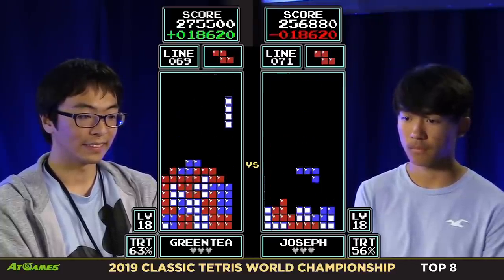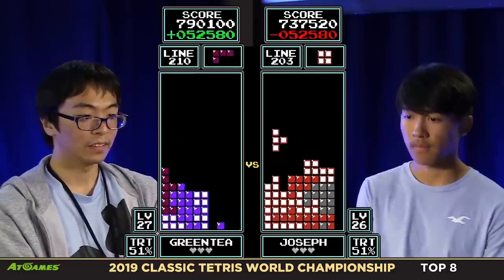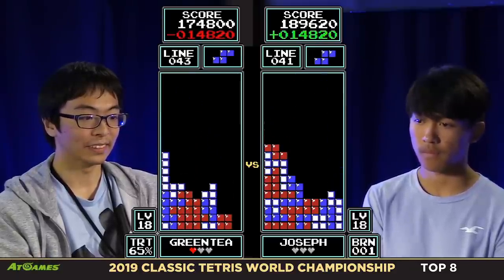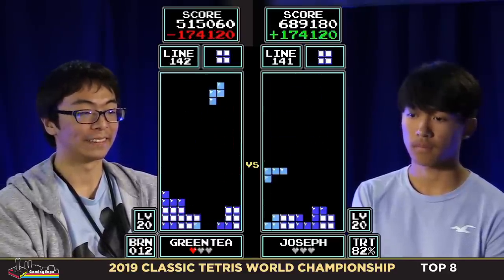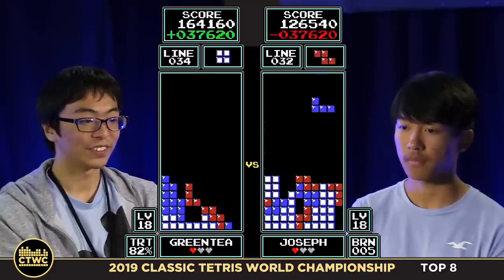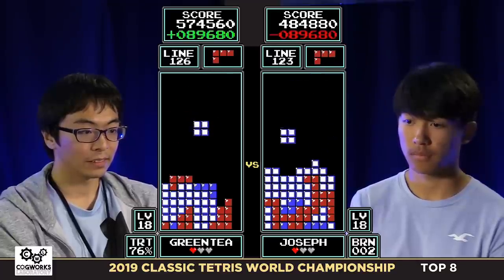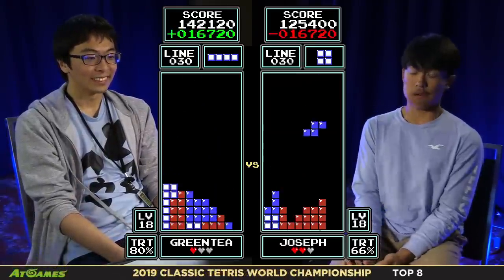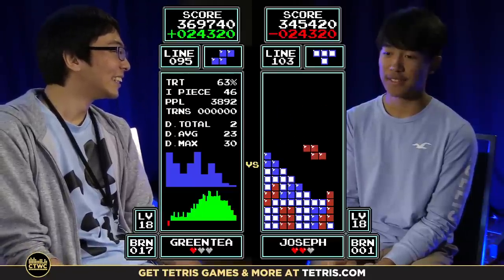Greatest Classic Tetris Match EVER! Greentea vs. Joseph EPIC 2019 CTWC Quarterfinal FULLSCREEN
CTWC-inspired Classic Mode available for the first time on a modern console! Start your own Classic Tetris journey today!

This Quarterfinal match of the 2019 Classic Tetris World Championship is widely considered the greatest CTWC match of all time! It was a confrontation for the ages between returning champ Joseph Saelee from California and multi-platform Tetris specialist and Grandmaster Greentea from Japan. In the original stream, Joseph and Greentea shared the screen with another concurrent match, so our editors reconstructed a fullscreen version to highlight this historic showdown. Commentary by James Chen and Chris Tang.

In the 1990 Nintendo World Championship competition, Tetris was the game to beat. The winner, Thor Aackerlund, is still seen by many as the best to have ever played. Today’s Classic Tetris tournaments are played on that same version of Nintendo Tetris, using original NES game systems, controllers, and Tetris cartridges. In 2009, a player named Harry Hong became the first to achieve the highest possible score of 999,999 points. Inspired by this achievement, filmmaker Adam Cornelius produced a short film about Harry called “Max-Out”, and launched a Kickstarter campaign to document the world of competitive Tetris. As word of Adam’s Kickstarter campaign spread, rumors of max-out scores from other Tetris Masters began to surface, threatening the supremacy of Harry’s achievement. With the help of Nintendo World Championship veteran Robin Mihara, Adam searched for all of the Tetris Masters he could find. Jonas Neubauer emerged as an early max-out artist, along with the elusive original champ Thor Aackerlund. The idea of bringing these and other NES Tetris Masters together to compete in a live tournament became an obvious and irresistible proposition which was artfully captured in the 2010 feature length documentary Ecstasy of Order: The Tetris Masters. Under the leadership of producer Vince Clemente, The Classic Tetris World Championship is currently held at the Portland Retro Gaming Expo, an annual event which has hosted the tournament since 2012. Chuck Van Pelt and his organizing committee have built the PRGE into the largest classic gaming expo in the country, drawing around 6,000 attendees. Every year the scores get higher. Rivalries are revisited once again, and new players emerge to challenge the old guard. Over 20 players have maxed out the score now. Will you be the next?